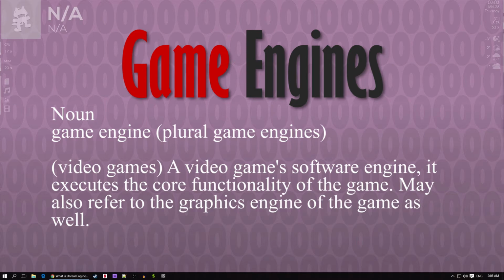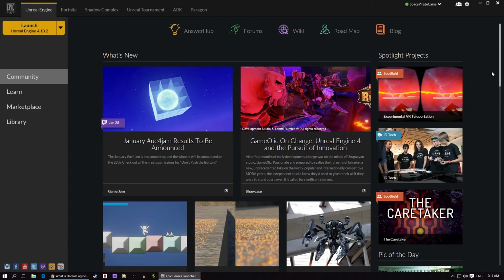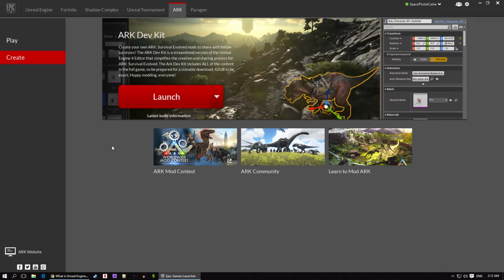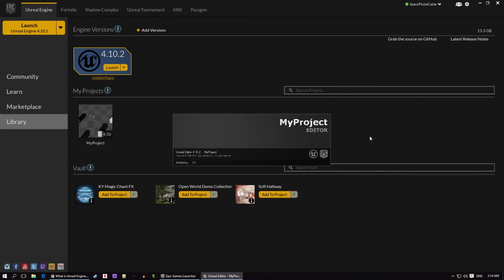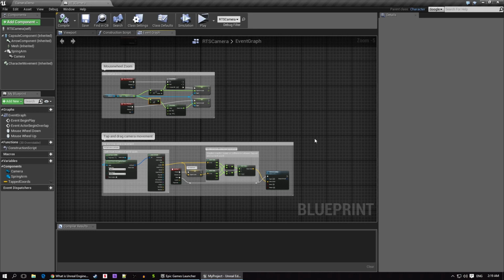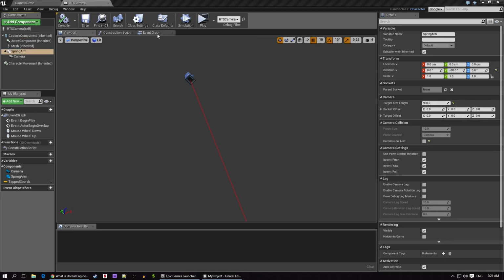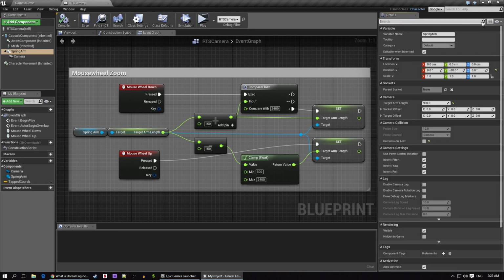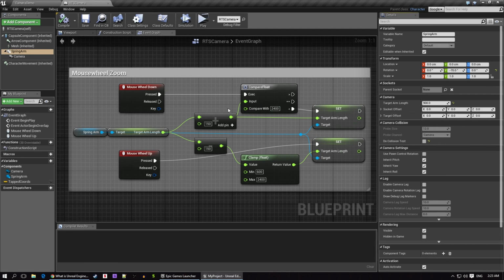ThursDev: Intro to Game Engines & Visual Scripting in Unreal Engine 4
In the first episode of ThursDev, Luke introduces the concept of this new series of tutorial videos, and starts the first episode off with a short primer on game engines: What they are, what is available to you, and then scratches the surface, if barely, of the Unreal Engine including installation of the engine, important UI elements and an introduction to UE4's scripting tool: Blueprint.